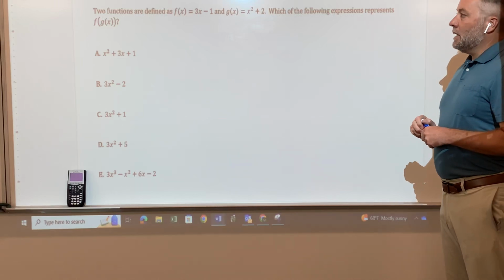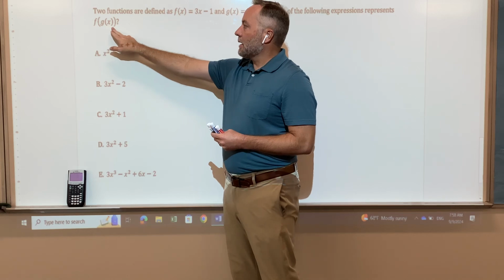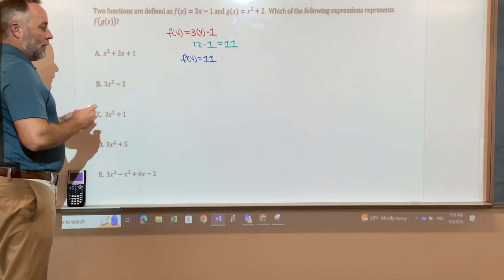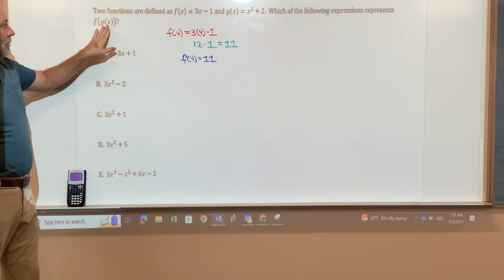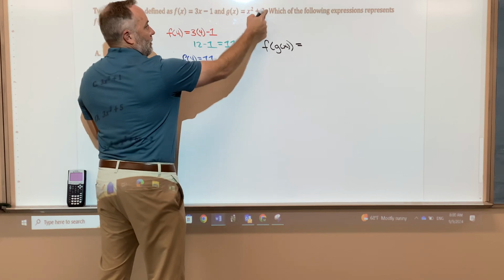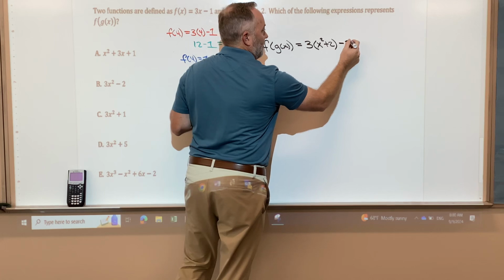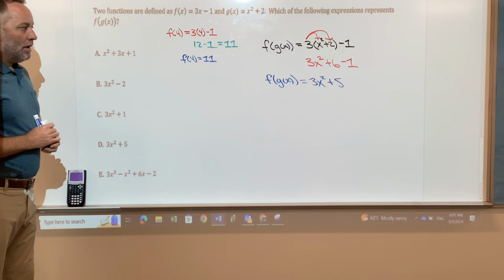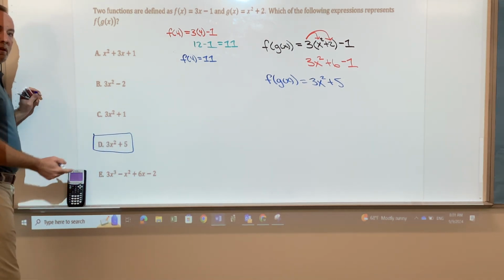ACT Math Practice! Intermediate Algebra: Function Compositions.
ACT Prep
ACT Math Question of the Day
ACT Practice
ACT Math
Functions
Function Compositions
f(g(x))